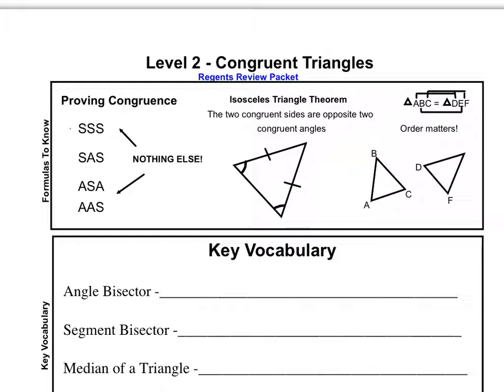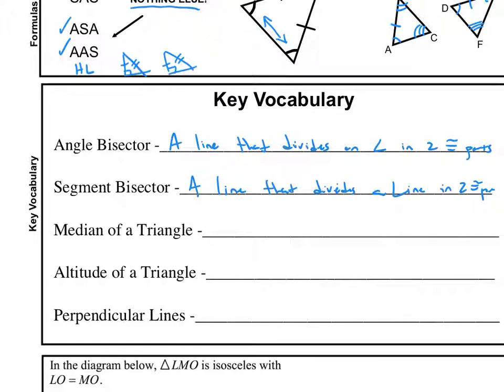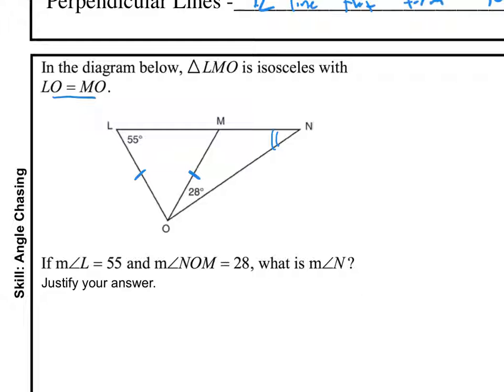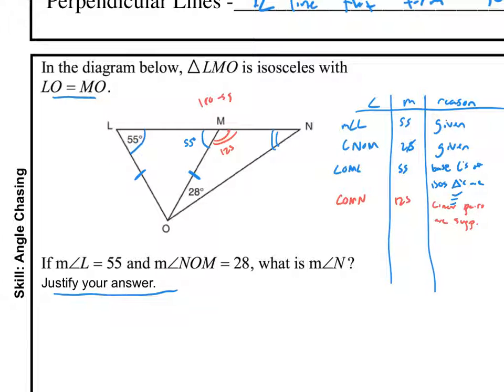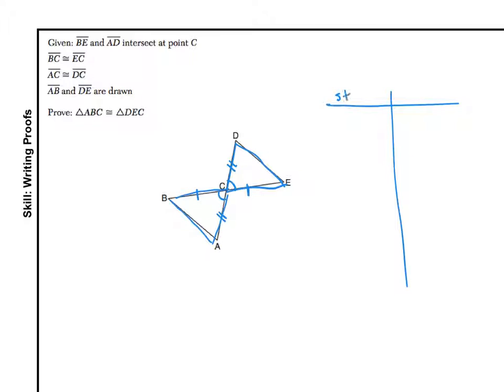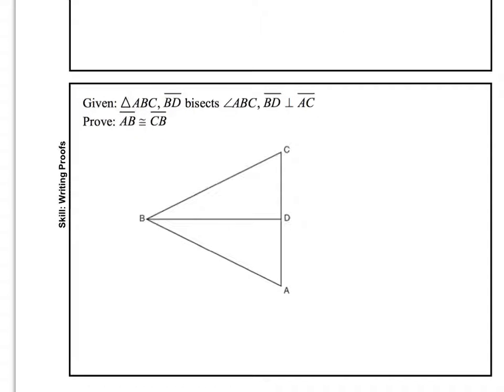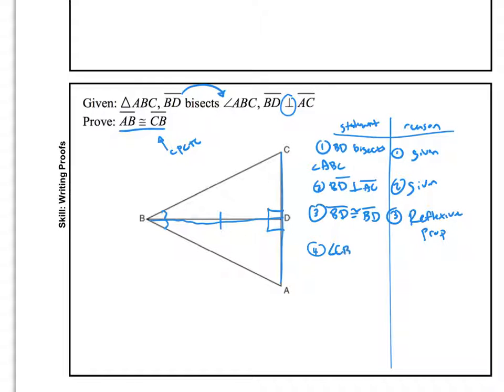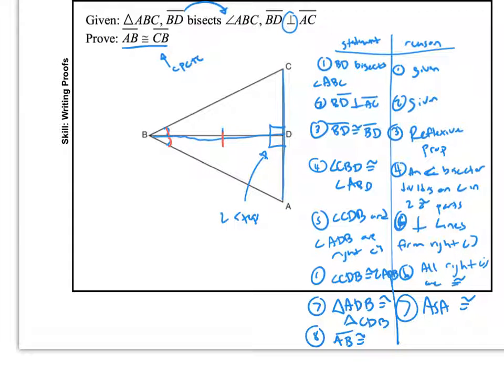Regents Review Level 2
level 2 regents review coming at ya’